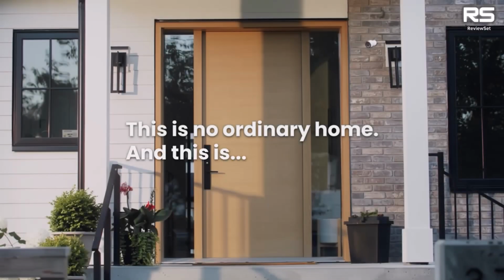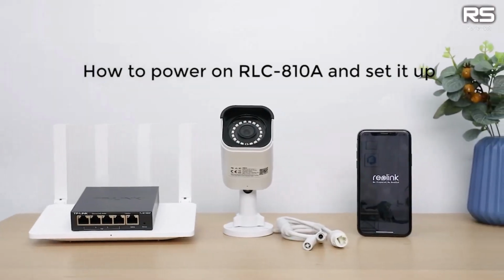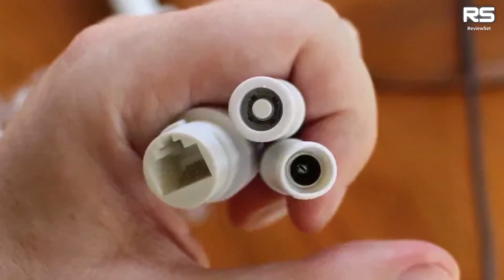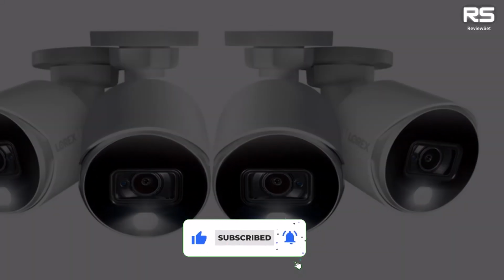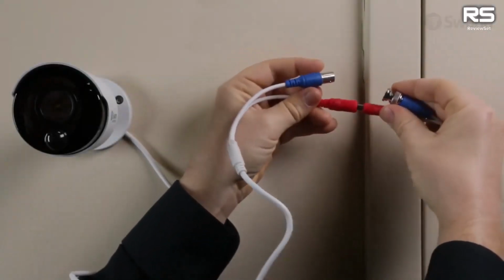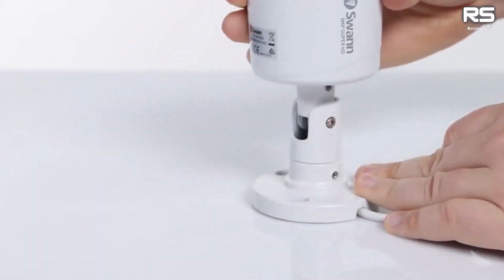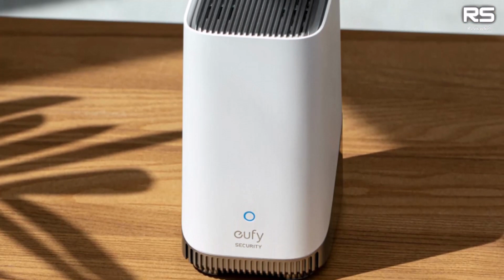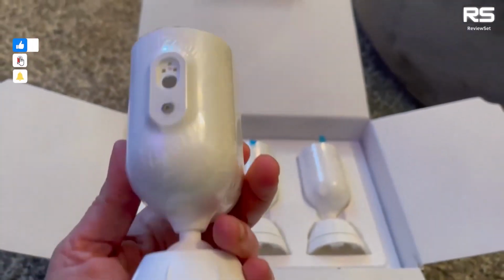5 BEST 4K Security Cameras of [2023] - Elevate Your Home Security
Enhance your home security and experience unparalleled clarity with these top-rated 4K security cameras. These innovative devices capture stunning, detailed footage in ultra-high resolution, allowing you to monitor your property with unmatched precision. Whether you're looking for indoor or outdoor surveillance, these cameras provide around-the-clock protection and peace of mind.

Our Picks-
Reolink RLC-810A
Lorex LBV4101
Swann SWDVK-445802V
Eufy S330
Arlo Pro 4